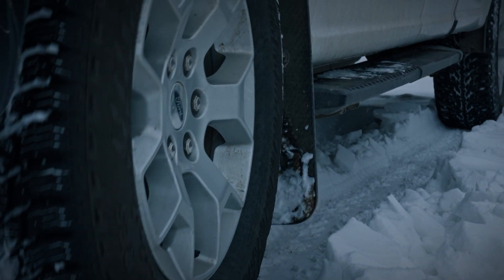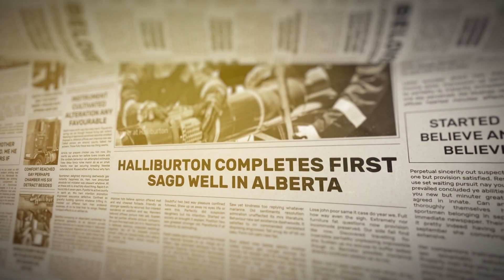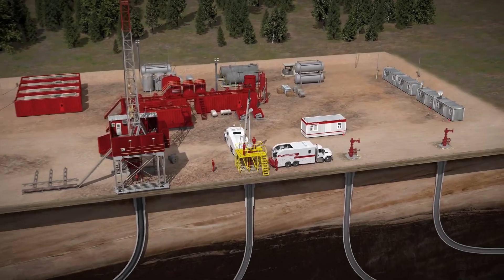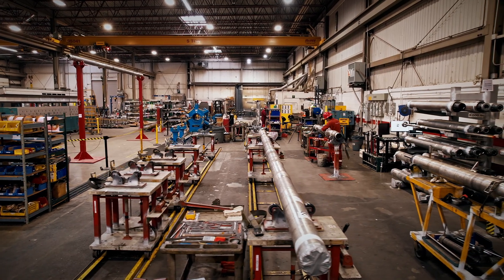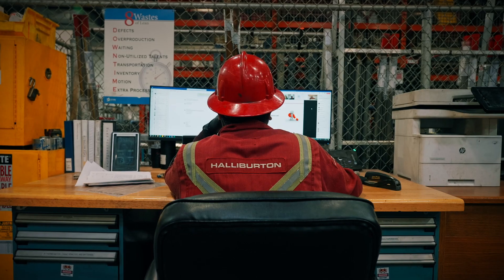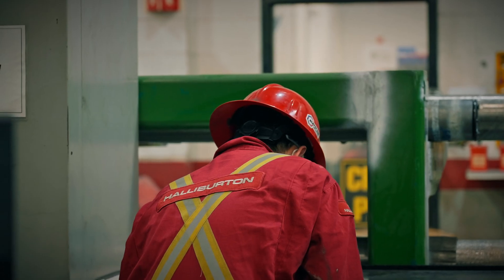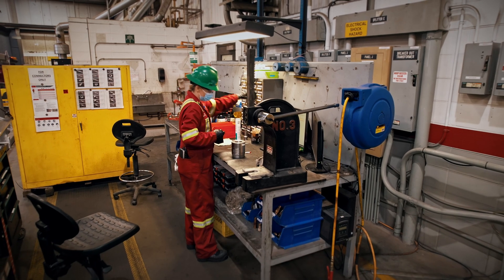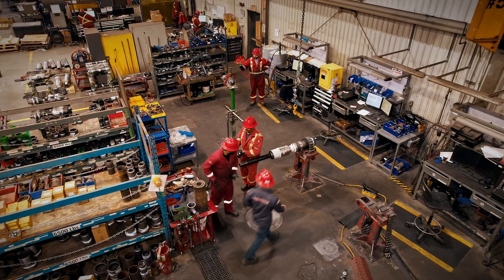Halliburton Magnetic Ranging Services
Halliburton's magnetic ranging solutions demonstrate a well-established history of expertise, proving our dedication to precision when navigating the intricacies of well proximity applications. Learn more about Halliburton Magnetic Ranging Solutions: